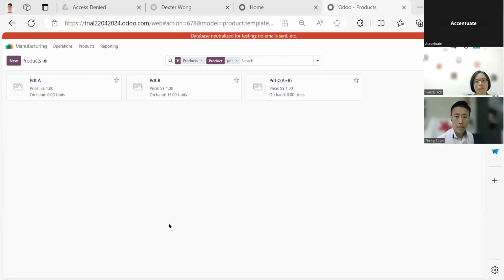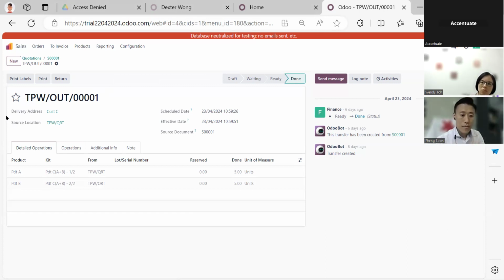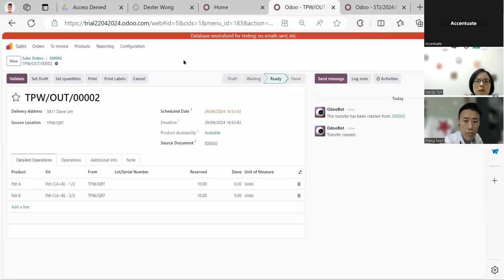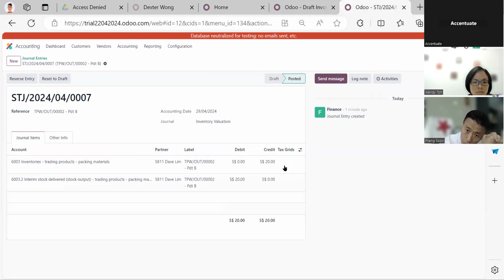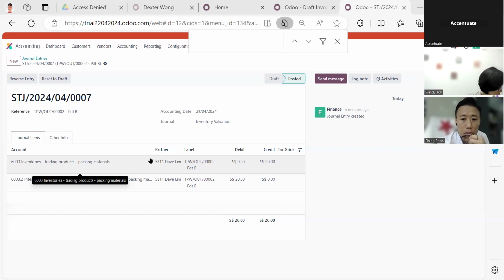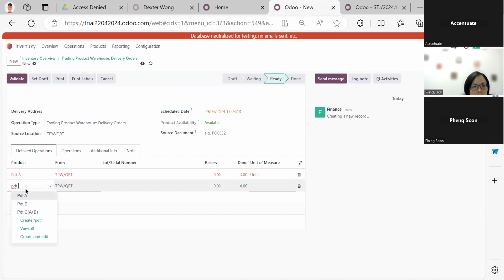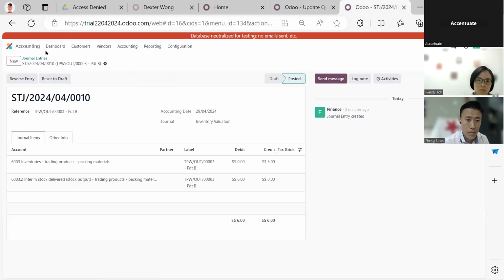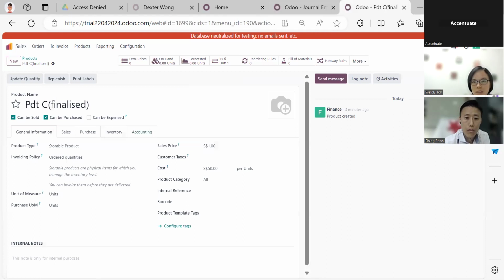Discussion on Aimous Manufacturing Kit feature.